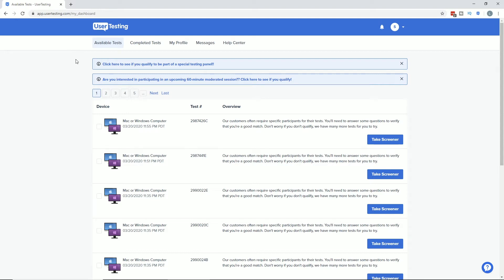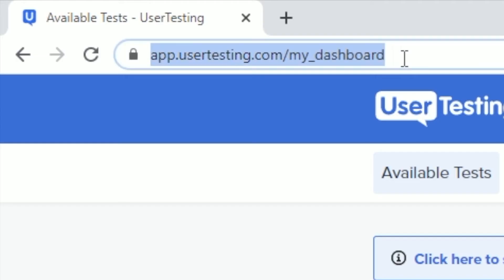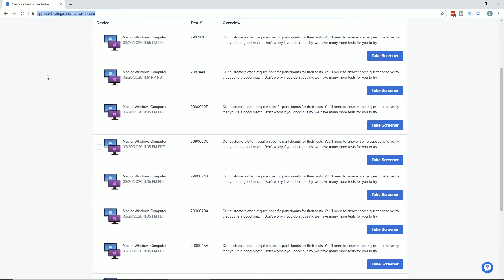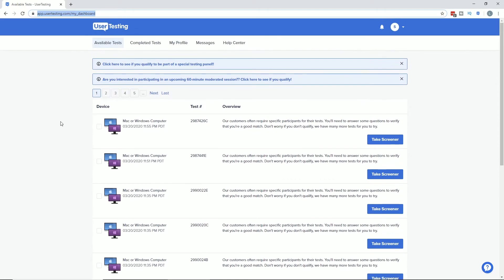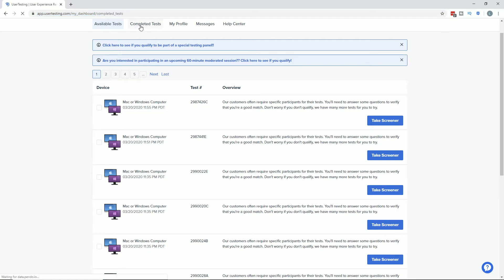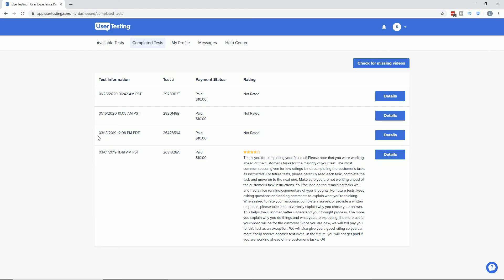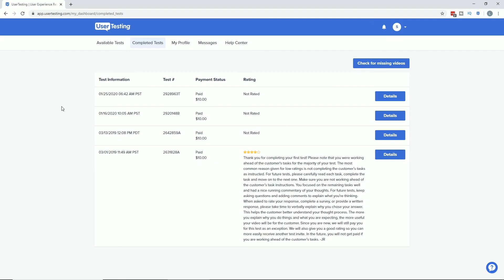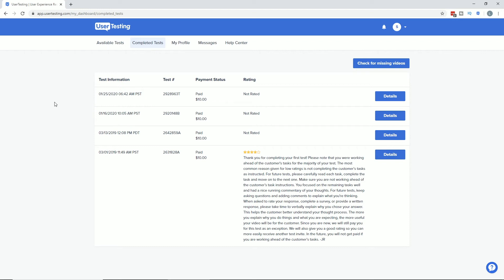Usertesting 2020 March Update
Usertesting 2020 March Update to include an update to the URL that Usertesting is now using.

Starting an online business in 2020 is something anyone can do to create passive income. Here is my #1 Recommendation To Make A Full-Time Income Online

Marine Helping Veterans Build an Online Business from Home

AWeber helps ambitious small businesses and entrepreneurs drive real results with powerful, targeted email automation!

-Mic
Blue Yeti USB Microphone